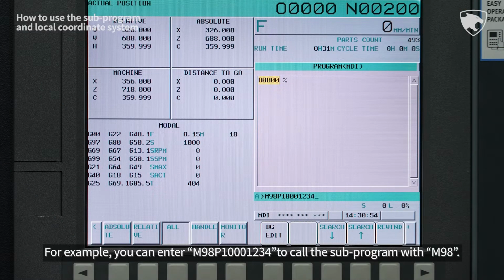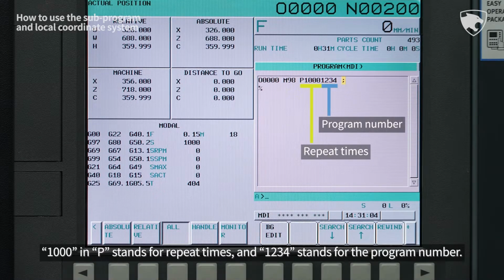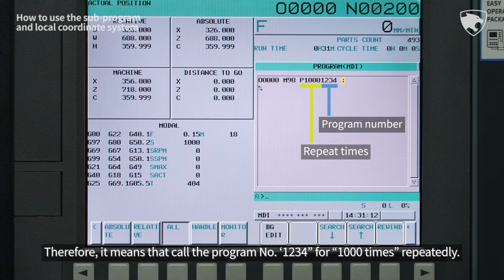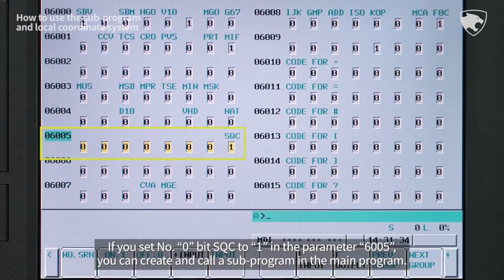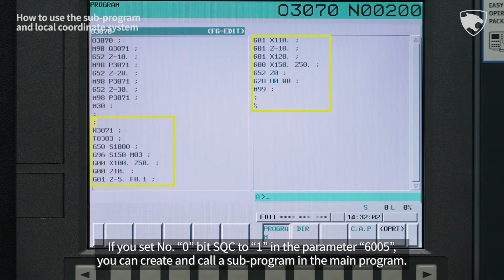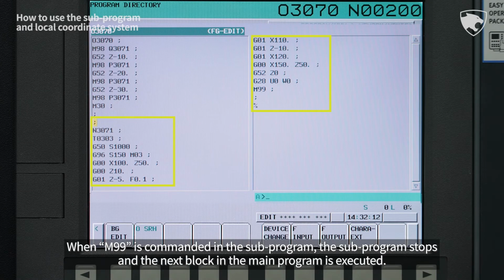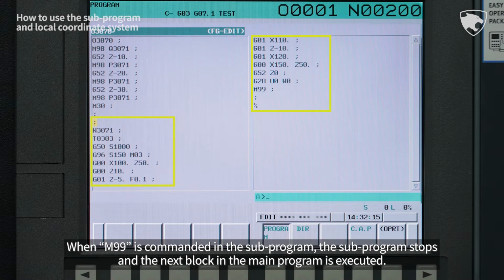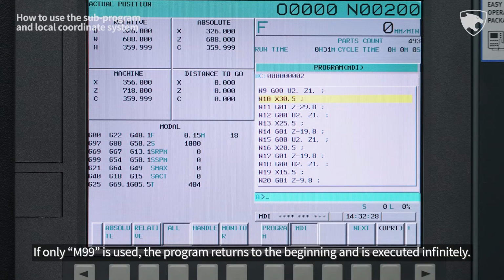Service tip.14 [EN] - How to use the sub-program and local coordinate system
Follow DN Solutions!